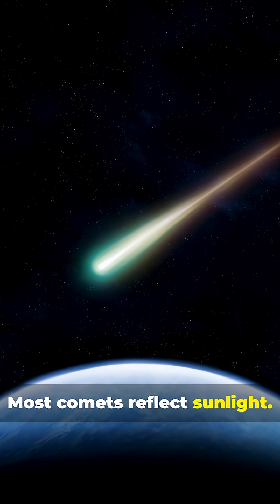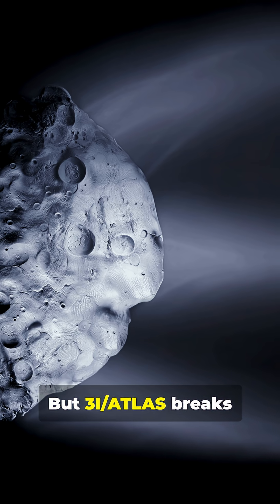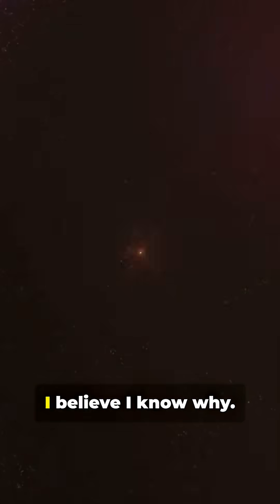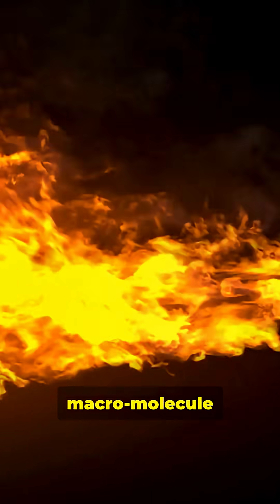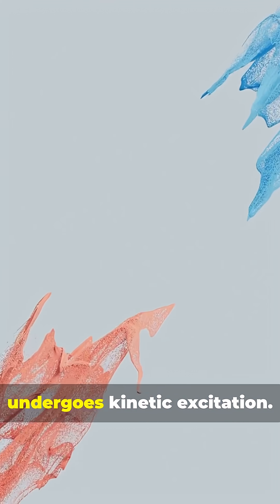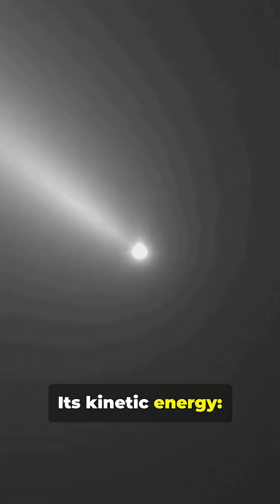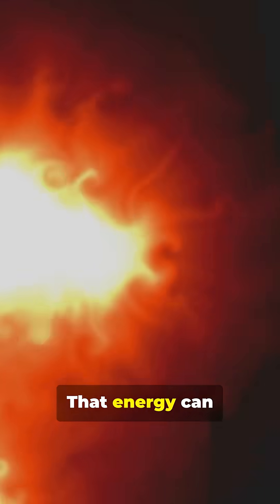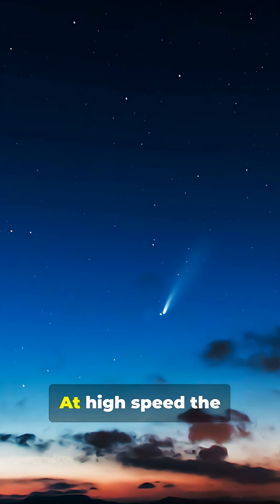My theory on why 3i atlas Glows the Wrong Way—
Sorry the video was very direct it would of been very drawn out to say it slow or simple. It was advanced subject. below I have the formulas and understandings behind the video. And if you are here browsing and not too sure on the matter. Imagine molecules speed up by up into gases, even though these large object isn't a molecule and the surface dynamics would require much different situation the speed force would semi treat it as a molecule speeding up. usually here on earth and to what we know every day you would say is impossible and an error the suggestion of the video is that possibility is there.

🔬 Description: Why 3I/ATLAS Glows Forward
Most comets reflect sunlight and form tails that trail behind them, pushed by solar wind. But 3I/ATLAS defies this behavior—it emits light from its front, not its rear. My theory is that this glow isn’t reflected—it’s generated by the object itself due to its extreme velocity through interstellar space.

Think of 3I/ATLAS as a macro-scale molecule. Just like atoms heat up when they move faster and collide with other particles, this object—moving at tens of kilometers per second—is slamming into interstellar dust and gas. These collisions excite the surface molecules, causing them to heat up and emit light.

🧠 The Physics Behind It
1. Kinetic Energy Equation
𝐸𝑘=12𝑚𝑣2
This formula shows that kinetic energy increases with the square of velocity.

Even small increases in speed cause massive energy buildup for large objects like comets.

That energy is absorbed by the surface, heating it up.

2. Stefan–Boltzmann Law
𝑃=𝜎𝐴𝑇4
This tells us how much thermal radiation (light) is emitted from a hot surface.

𝜎 is the Stefan–Boltzmann constant,
𝐴 is surface area, and
𝑇 is temperature.

As the surface heats up, the emitted light increases exponentially with temperature.

3. Momentum Transfer
𝐹=𝑑𝑝𝑑𝑡
As 3I/ATLAS collides with particles, it transfers momentum.

This force compresses material toward the direction of travel, forming a forward-facing coma.

🧬 Why This Is Unique
The object’s slow rotation means one side is constantly exposed to heating.

Its speed compresses vaporized material forward, not backward.

The result: a self-illuminated glow, like a giant atom shedding energy as it moves.

This theory reframes 3I/ATLAS not as a passive comet, but as a kinetically excited interstellar molecule, glowing from the friction and energy of its own motion.

AI content, stock videos, and any other means of images may be used to provide best viewing experience for the viewer